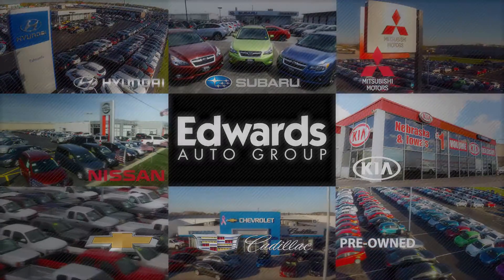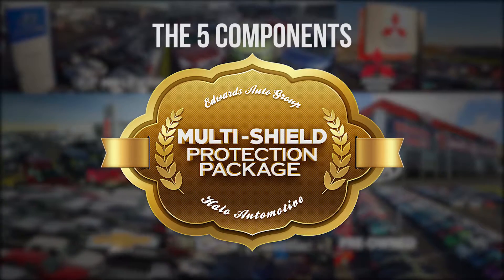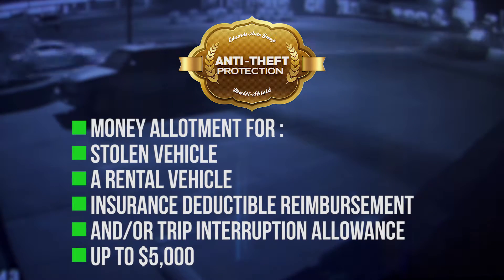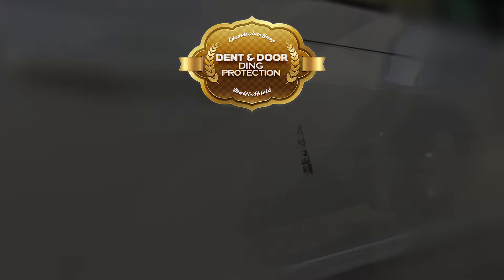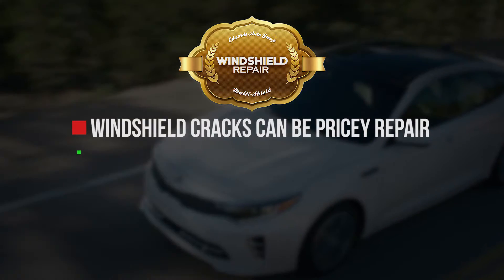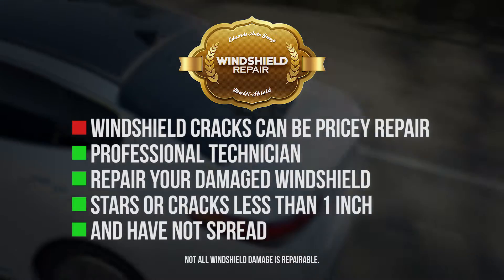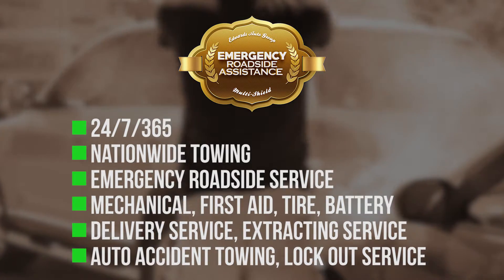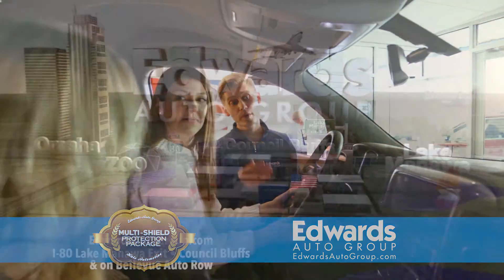Edwards Auto Group - Halo Package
Keep your vehicle covered, with a multi-shield protection package.  Drive with peace-of-mind knowing that you are covered.  Multi-Shield Protection includes:

• Anti-Theft Protection
• Key Replacement
• Dent & Door Ding's
• Windshield Repair
• 24/7/365 Emergency Roadside Assistance

Ask your Edwards Auto Group sales representative if Halo products are right for you.